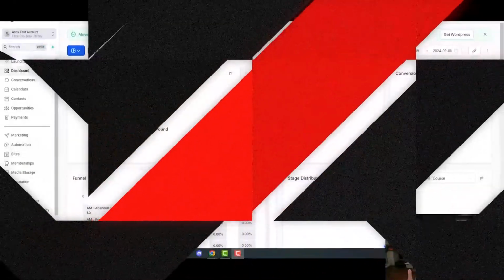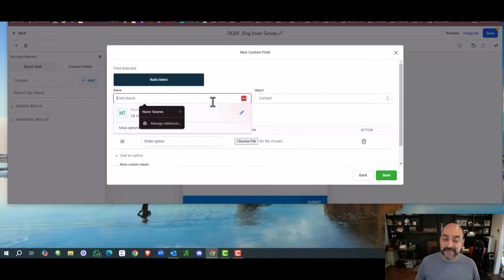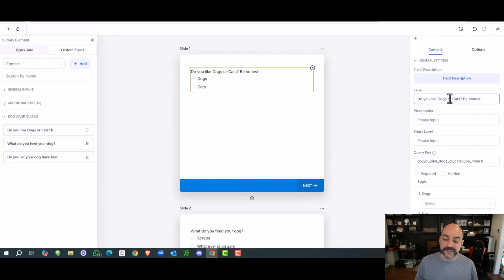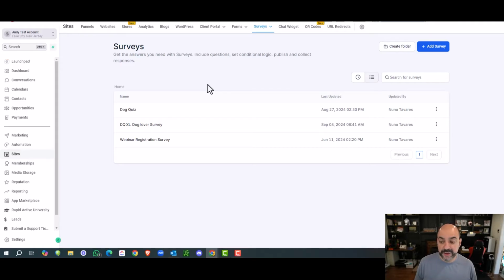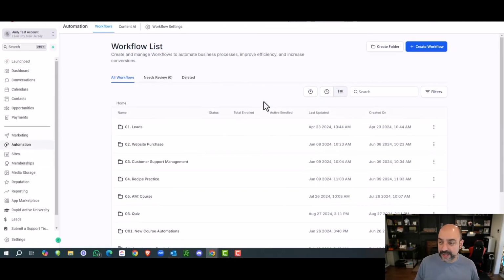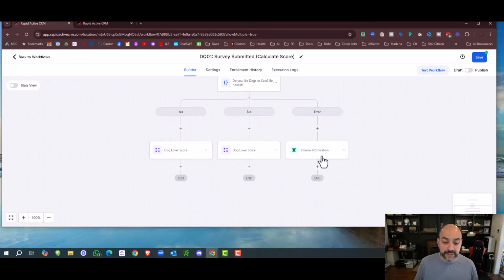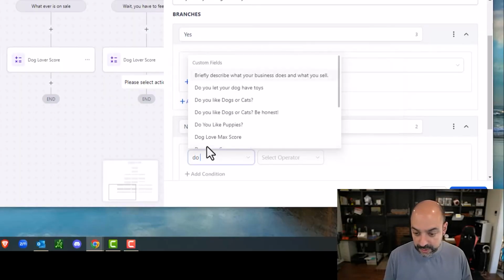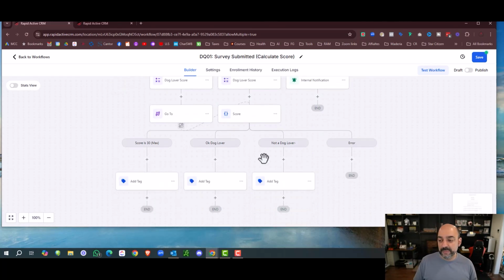How to Create a Quiz In Highlevel That Scores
How to Create a Quiz in HighLevel That Scores | Step-by-Step Tutorial

Are you looking to create interactive quizzes that score and provide personalized results? In this video, we walk you through how to build and score quizzes using Go HighLevel. Quizzes are a powerful tool for lead generation and audience segmentation. Follow along as we show you how to create a fun "Dog Lover" quiz and score it using HighLevel's custom fields and math functions.

What You'll Learn:
Set up custom fields
Use quizzes as lead magnets
Build, score, and segment quiz takers
Conditional logic to tailor quiz results
Automating follow-ups based on quiz responses

TIMESTAMPS
0:00 How to Create a Quiz In Highlevel That Scores
0:37 Create The Actual Value
1:33 Create The Quiz
3:00 Be One of Our VIPs! (Ad)
4:07 Add the 1st Question
6:09 Create a Folder in the Custom Field
7:17 Add the 2nd Question
8:05 Add the 3rd Question
11:18 Assign an Email to the Customer
13:25 Create a Quiz Funnel
16:47 Create a Thank You Page
17:45 Create Automation
30:50 Overview and Tips & Tricks for Lead Magnets